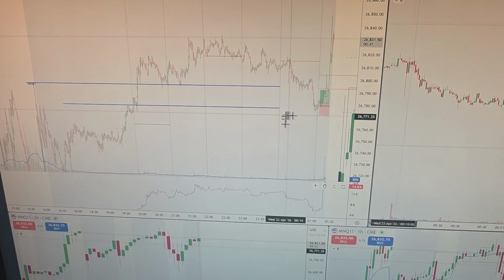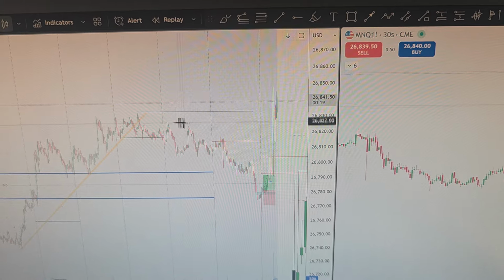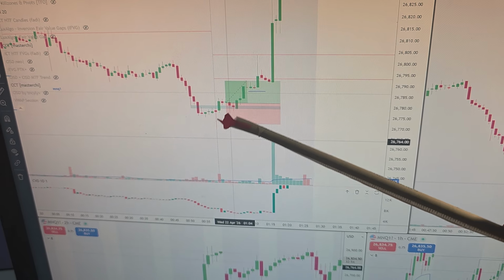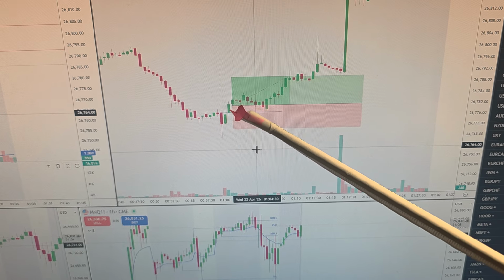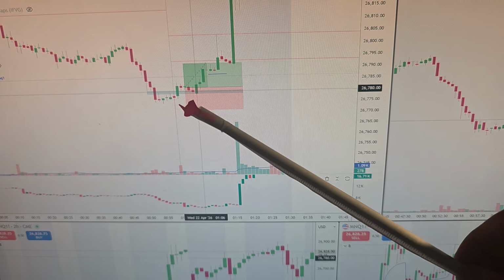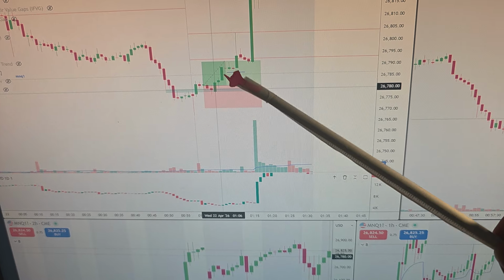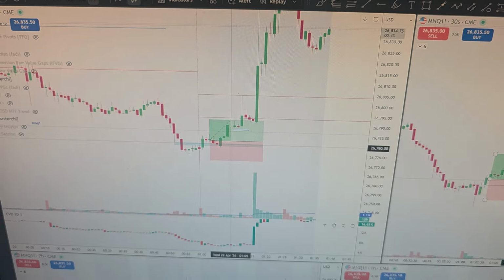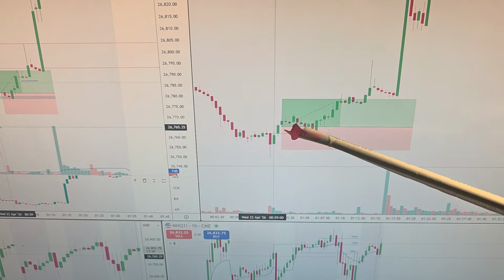Virgin wick theory VWT A+. Good ifvg good CISD. cvd as the side hussle